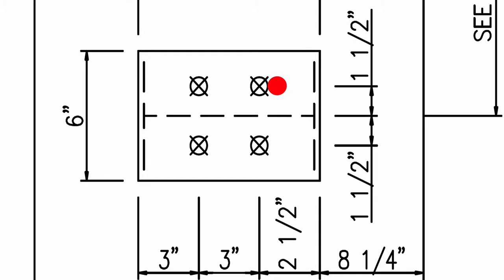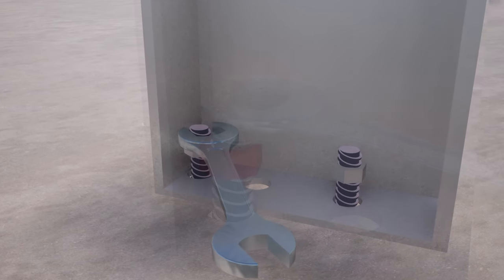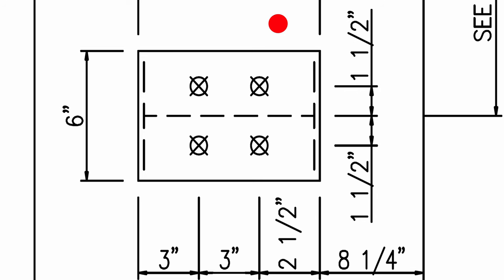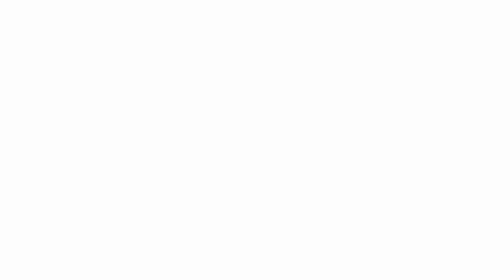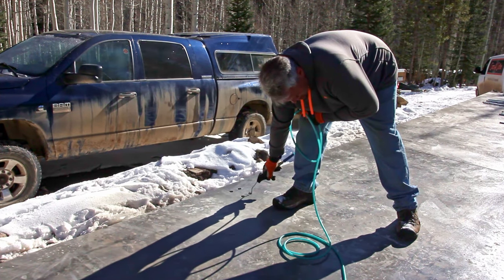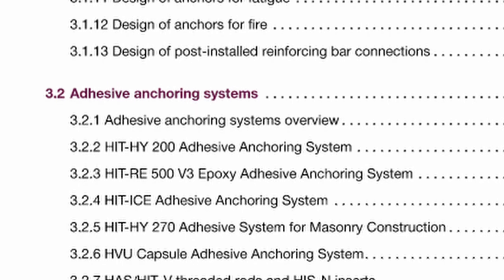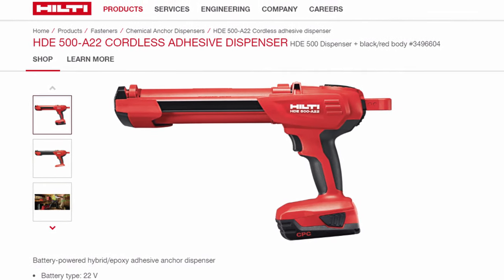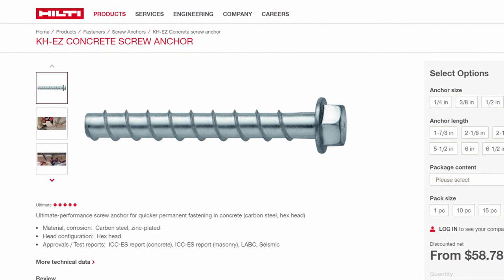NEW How to Measure Anchor Bolts - Part #3 - Anchor Bolt Problems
Todays second video is part of a 3 part series that we hope will help you get started with your anchor bolts. Even if you aren't a Great Western Building Systems customer we think that this video will be useful for anyone working on erecting their own steel building project. Build Great!

Chapters
0:00 Intro
0:08 Common Problems and Solutions
2:06 Less Common Problems and Solutions
6:12 Outro